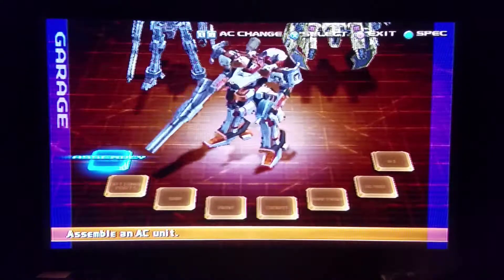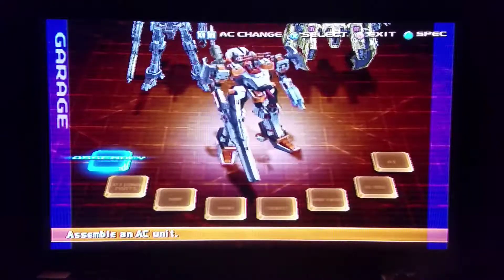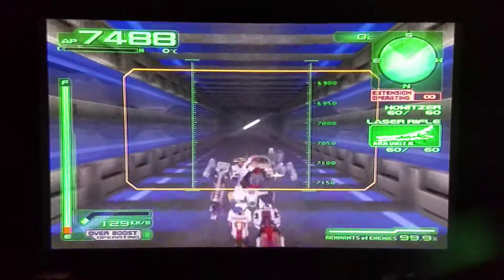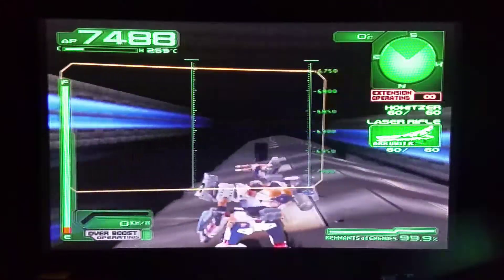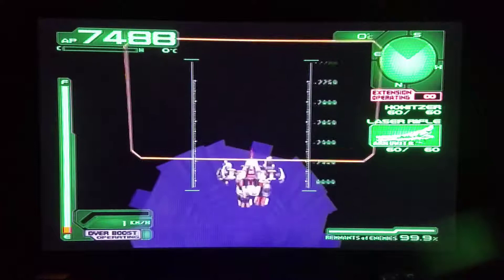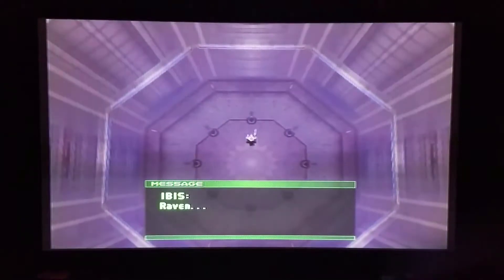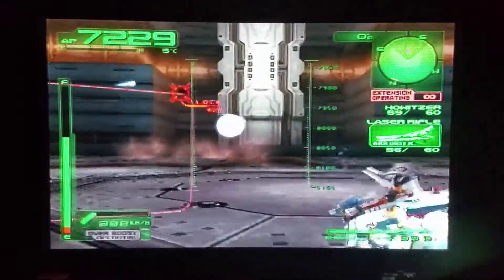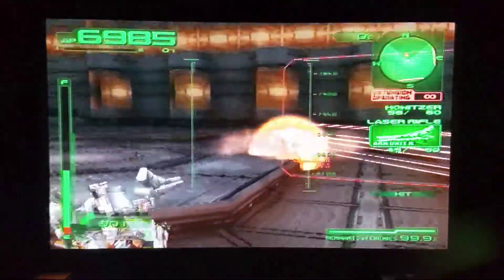Armored Core Silent Line out of bounds exploit on "Attack Unexplored Region"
Hello everyone! This video goes over the out of bounds glitch found in the last mission in ACSL. Using this exploit allows the player to evade the two Big Whites in the first stage of the mission. I hope this guide will help speedrunners and avid fans of this game. Have a great day and good luck! :D